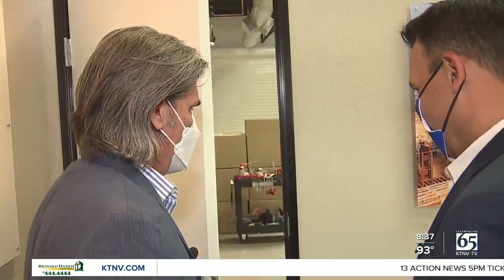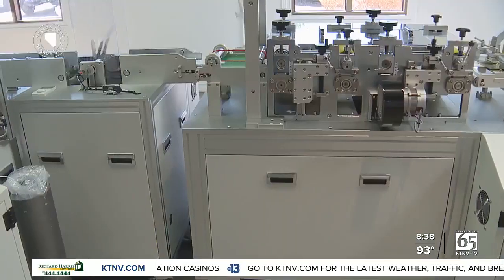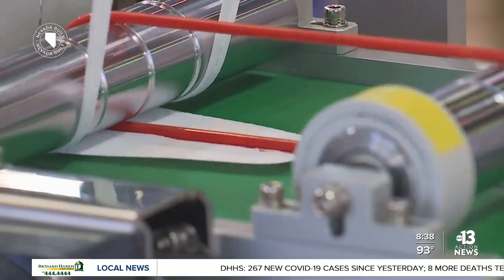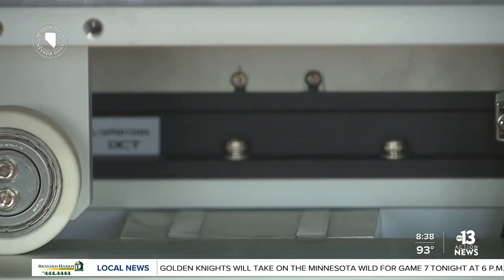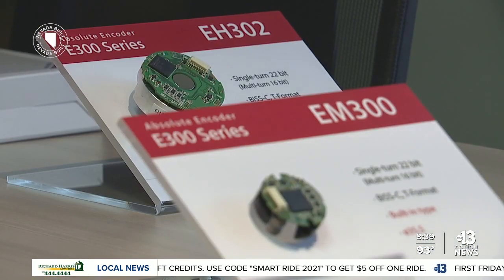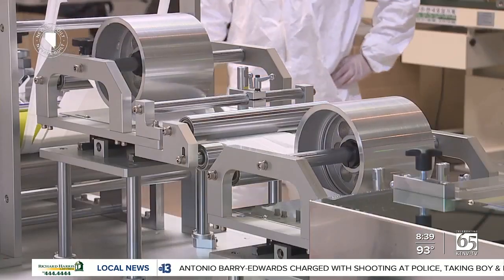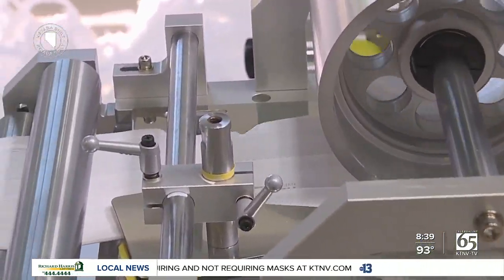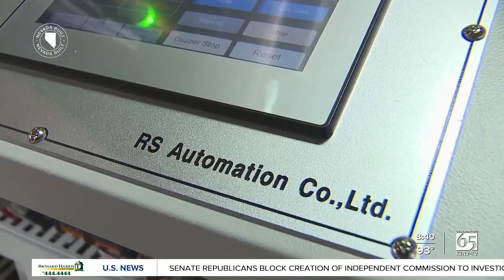Nevada Built: A new Henderson company behind the brains of automation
Assembly lines have come a long way since the production of the Ford Model T. Now a company in Henderson is looking to write the next chapter in automation. 13 Action News Anchor Todd Quinones shows you the amazing engineering at work in this edition of Nevada Built.